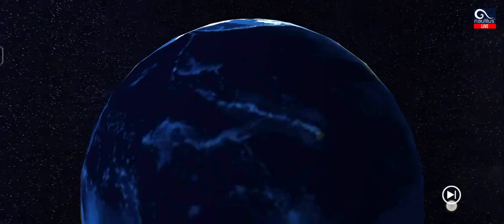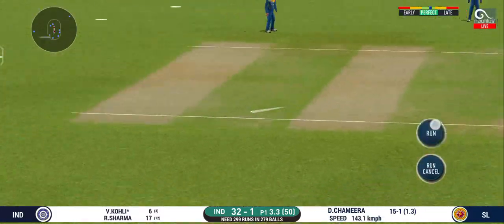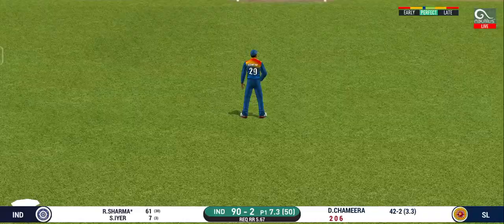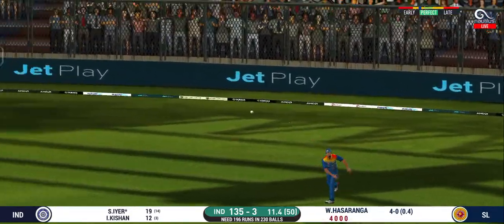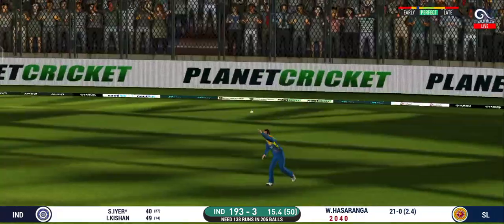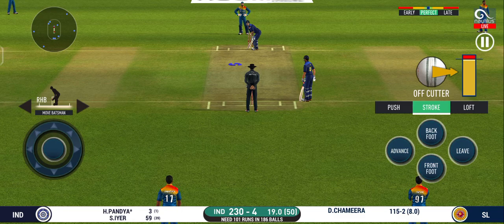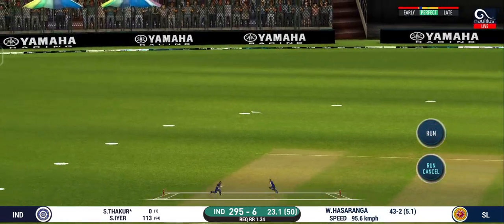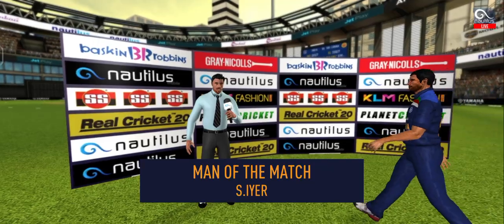India vs Sri Lanka Asia Cup